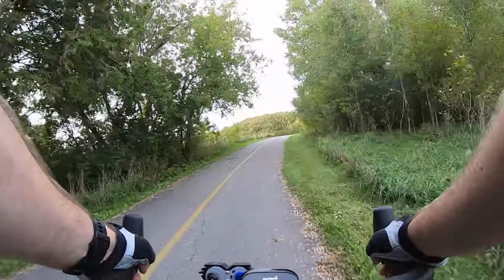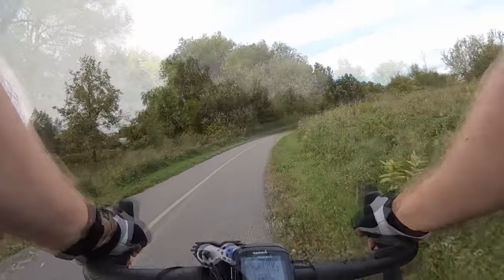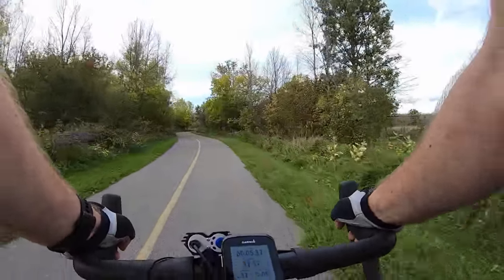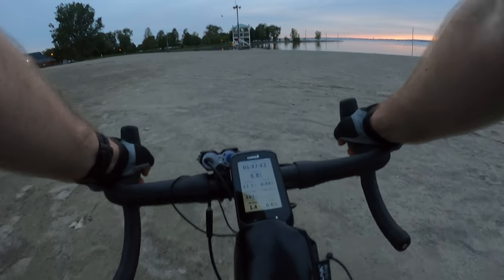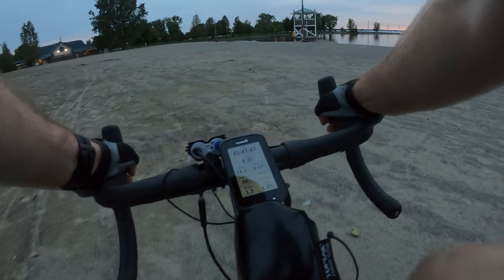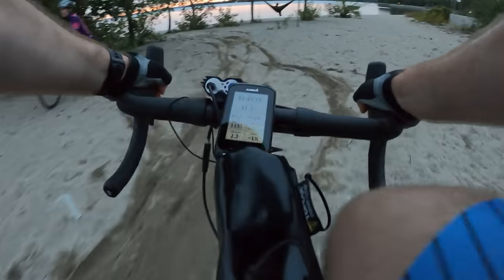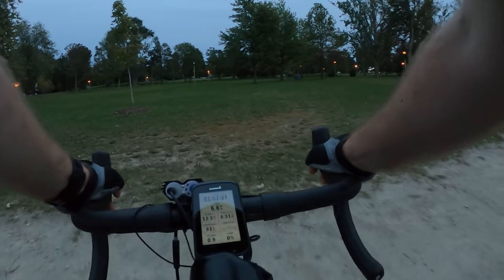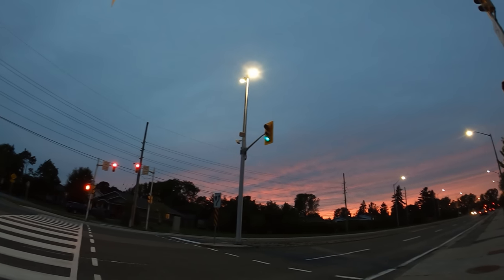GoPro Black 7 Test Footage from Cyclocross Practice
Testing out the new GoPro Black 7 to see how the mic, stabilization and low light quality hold up to their claims.

Video Settings:
 - 1920x1440
 - 60 FPS